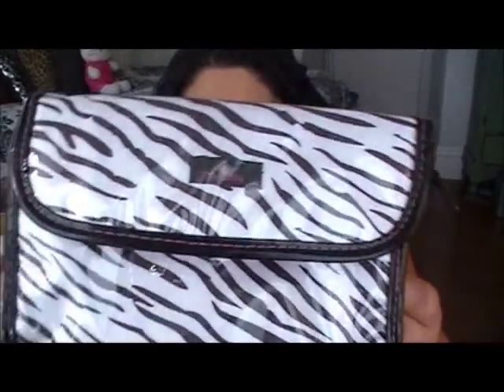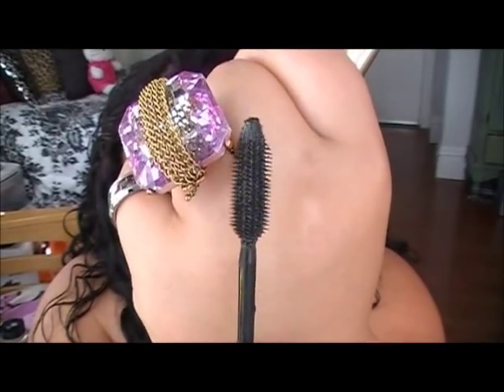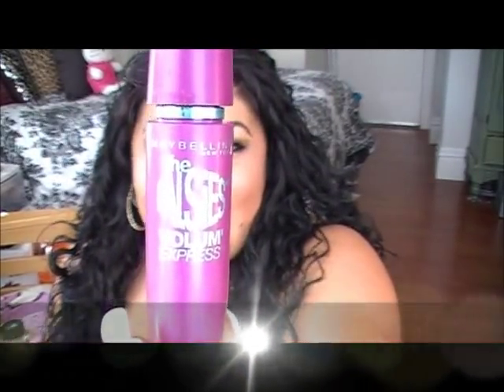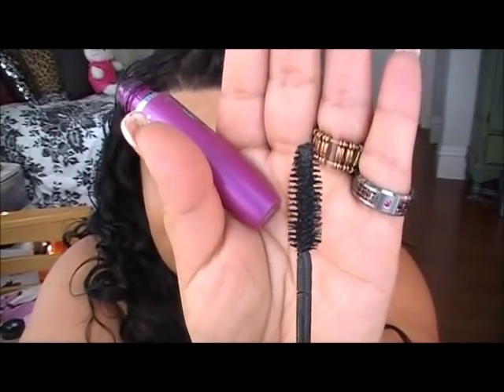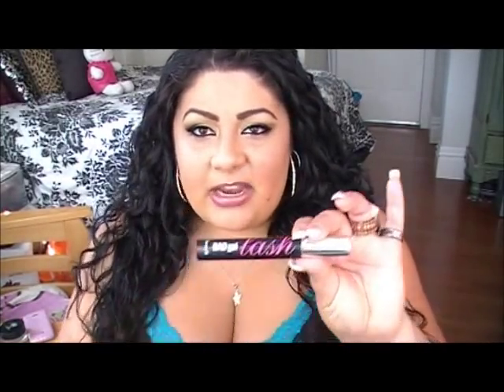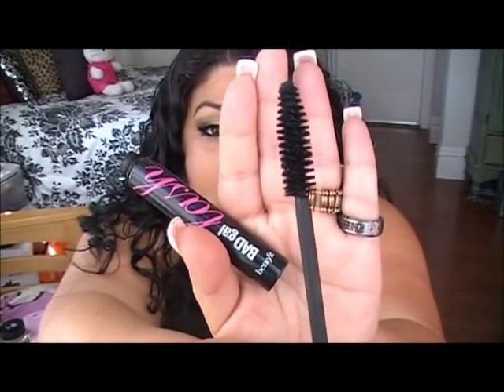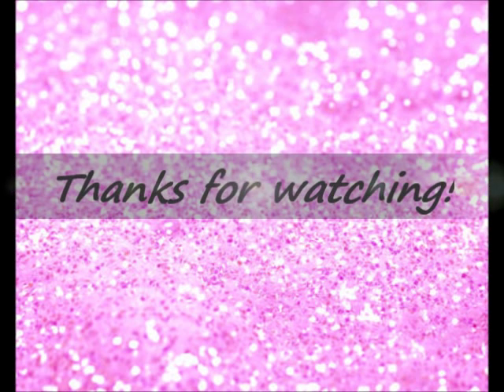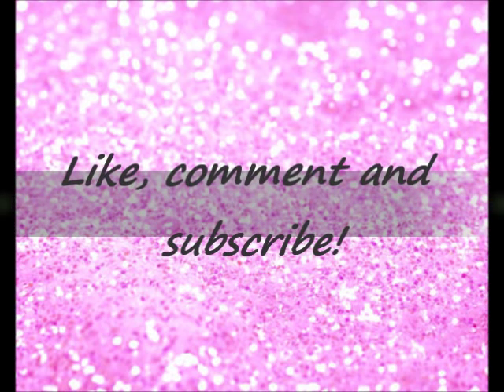My Top 5 Mascaras!